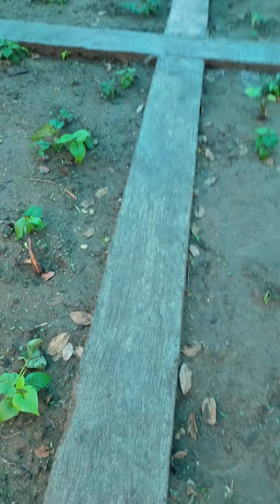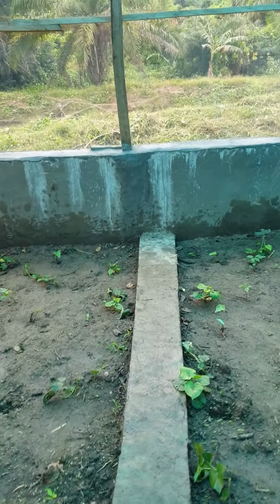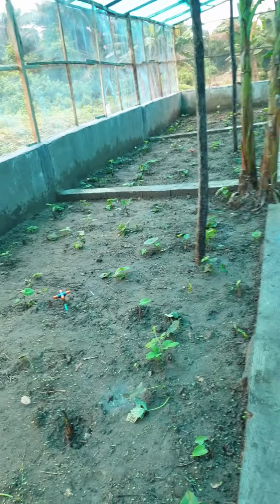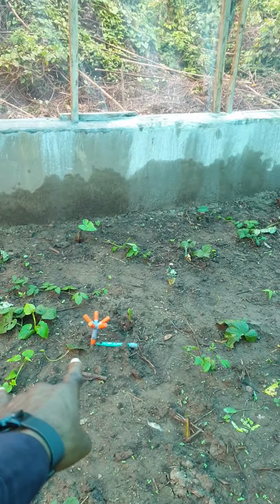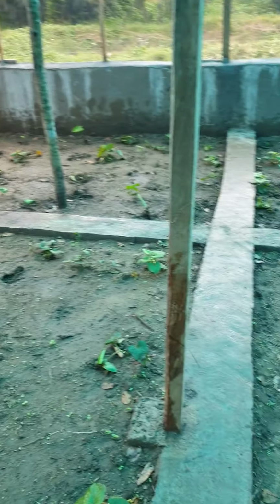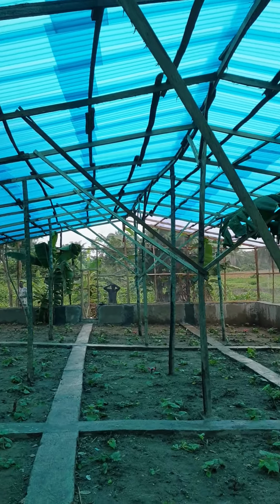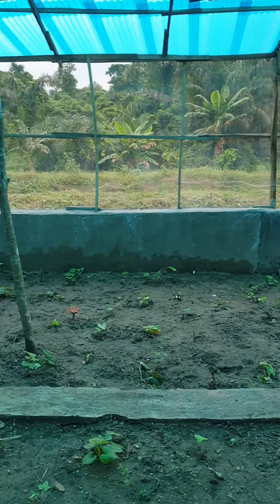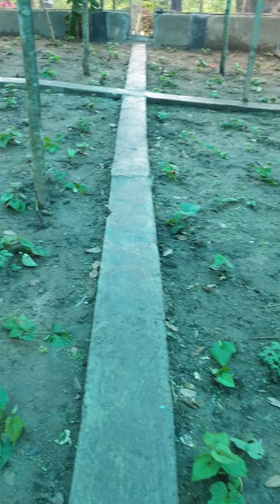100,000 CAPACITY Free range system of snail Farming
100,000 CAPACITY free range system of snail Farming